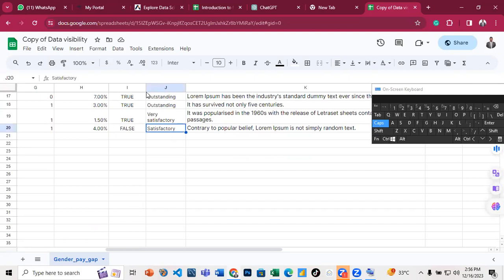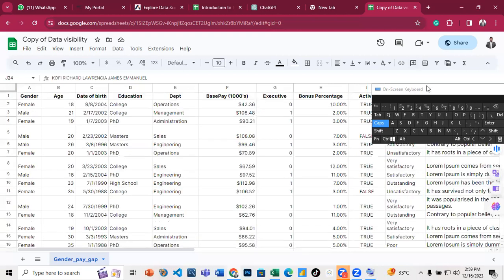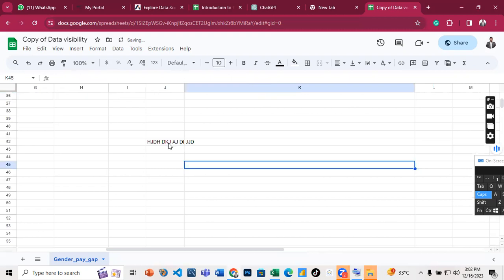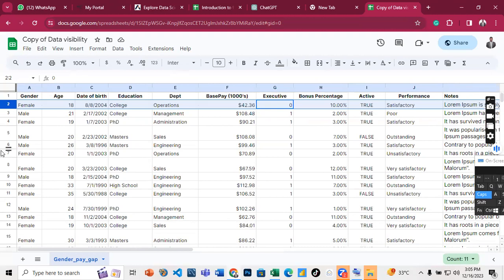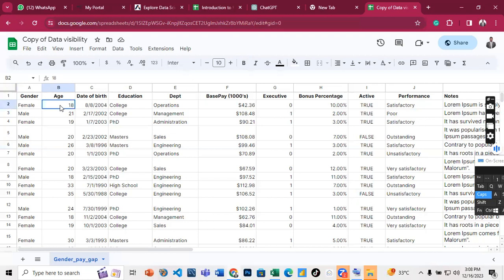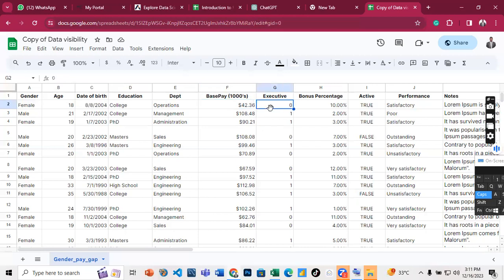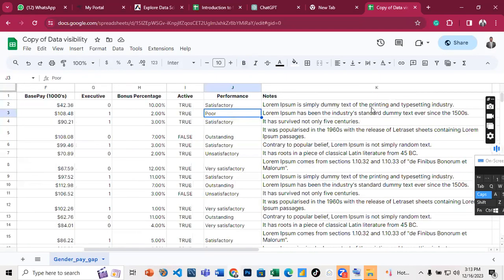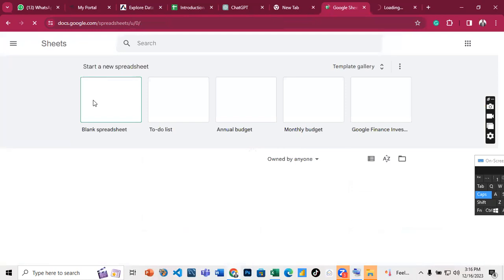Formating Data in Spreedsheet and Data Readability - Part 2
This quick tutorial is to guide you in exploring spreadsheets, format to enhance data readability